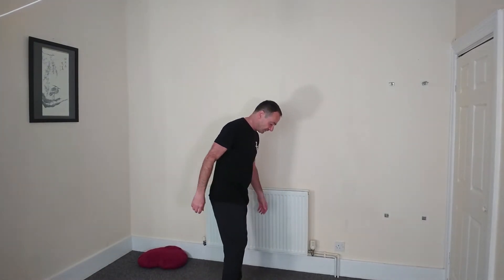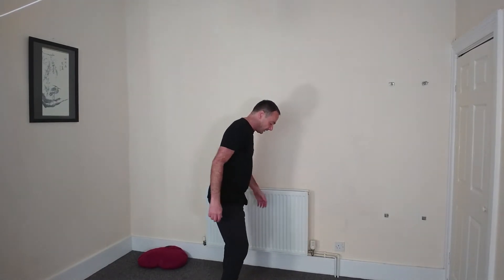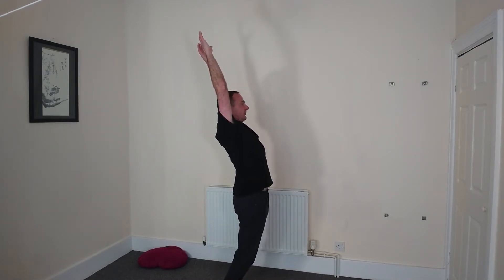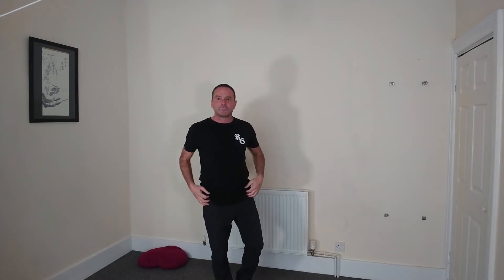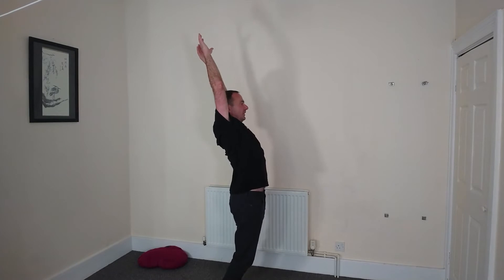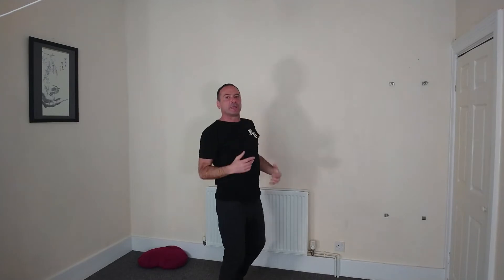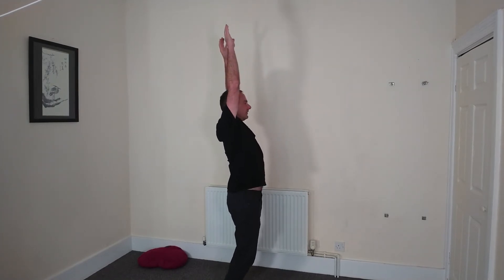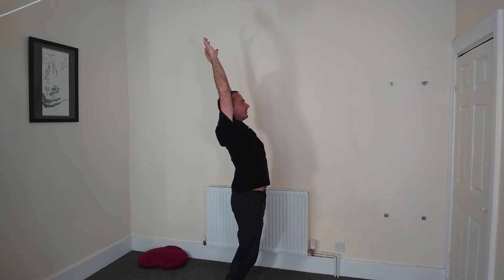If the Bow Posture hurts your Back... try this version